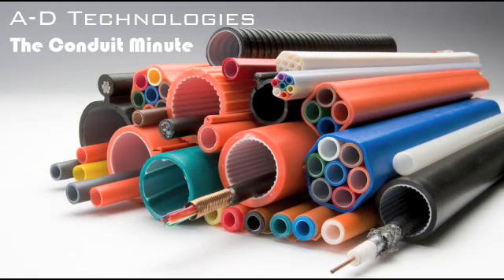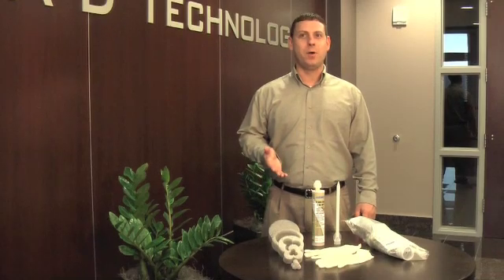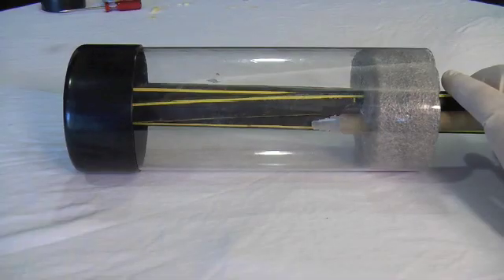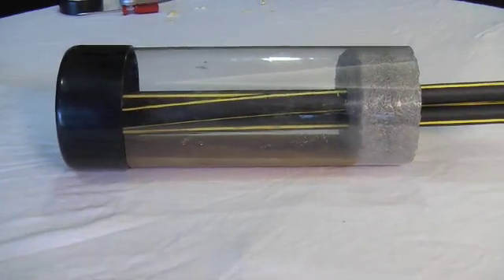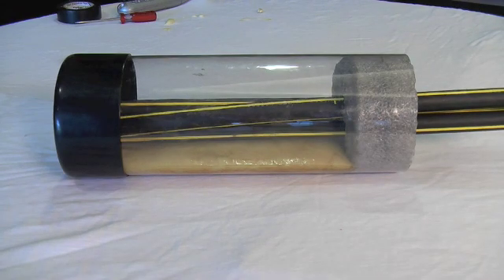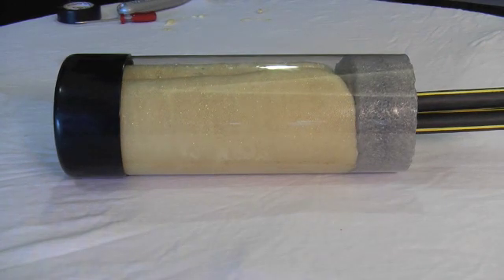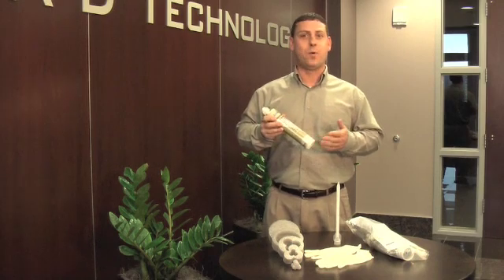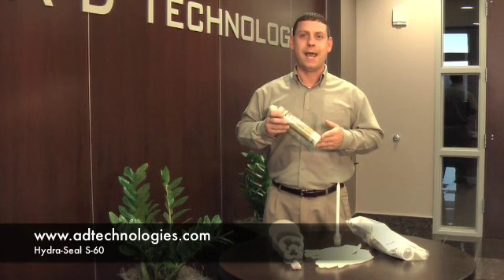Conduit Minute Hydra Seal S 60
S-60 WTF Wide Temp Foam Conduit Foam Sealant is a two-part polyurethane material which rapidly expands to approximately 25 times in volume to form a strong, tough foam. The single cylinder cartridge contains 8 ounces of foam and utilizes any standard caulking gun for dispensing. S-60 WTF was specially developed for the construction, telecommunications, and electrical industries to prevent the intrusion of water and gasses through conduits in manholes, cable vaults, and handholes. It also makes an ideal product for sealing cracks in walls and filling large voids.